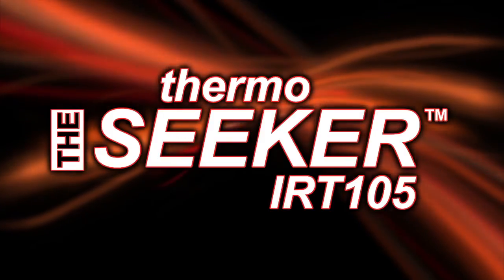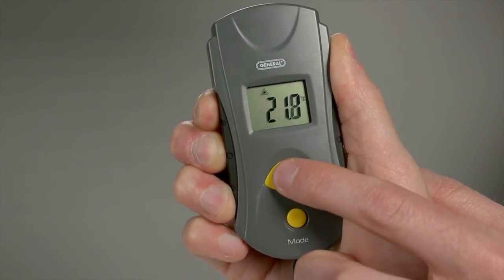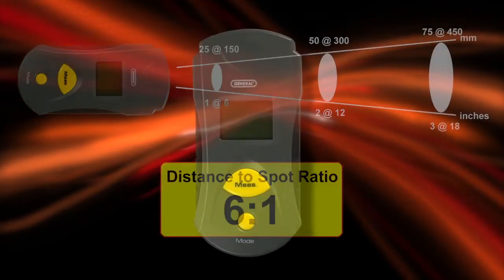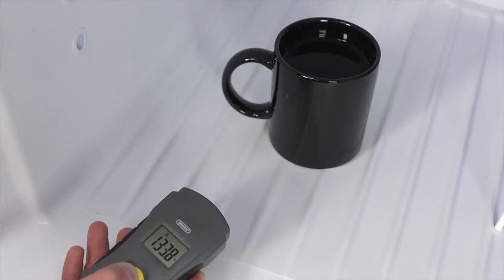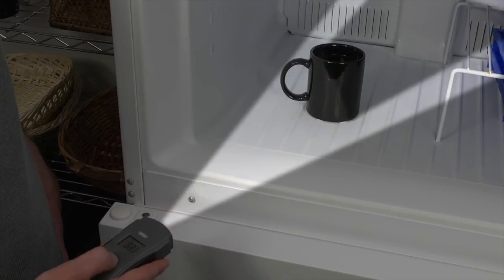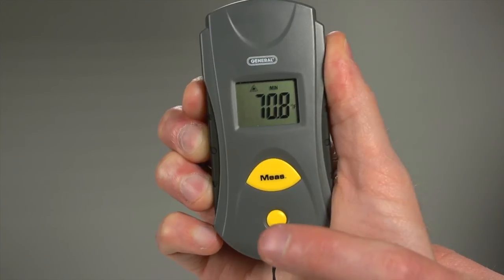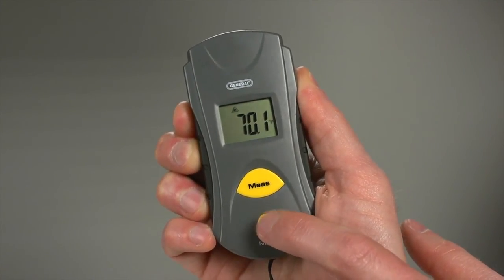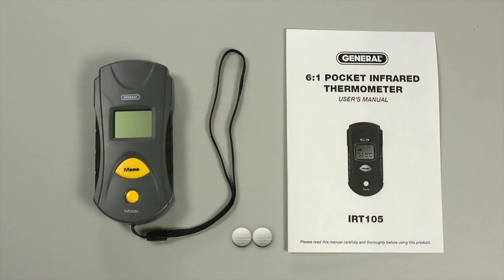IRT105 - 6:1 Pocket Infrared Thermometer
The IRT105 is a small and lightweight non-contact thermometer that measures the surface temperature of an object from a distance by using an IR sensor to measure its thermal radiation. A laser pointer defines the target area (spot) whose temperature is being measured. The thermometer has a wide measurement range of -22° to 482°F (-30° to 250°C) and a distance-to-spot ratio of 6:1. These two specifications—as well as its adjustable emissivity and its high basic measurement accuracy (±3°F above 32°F) —make the IRT105 ideally suited for applications in food processing, electrical troubleshooting, and automotive and HVAC equipment maintenance.